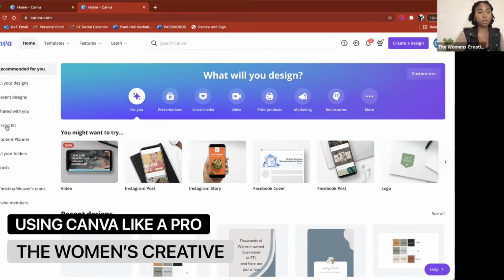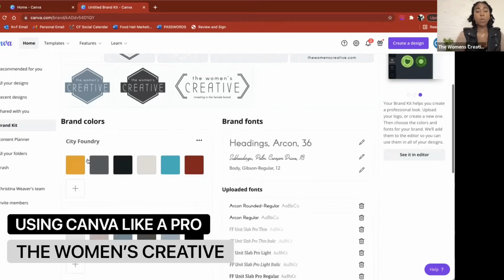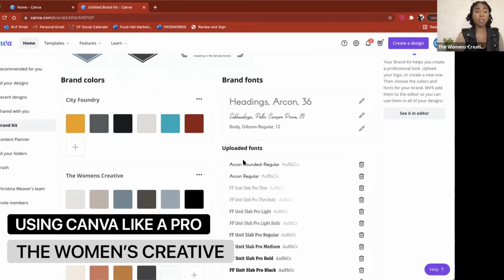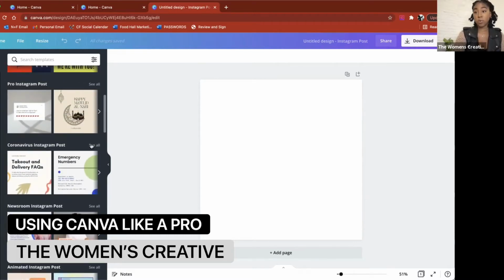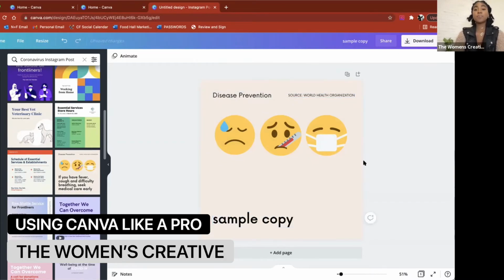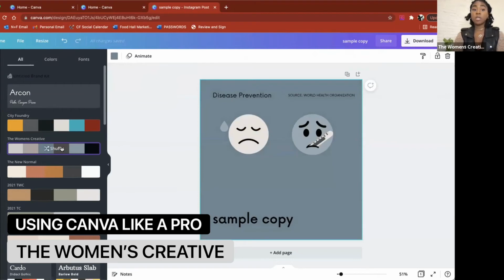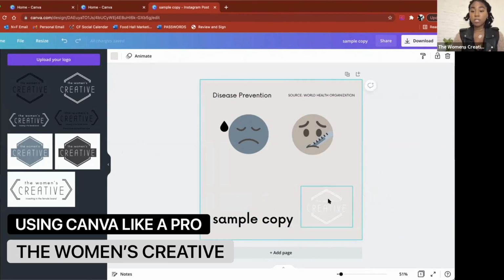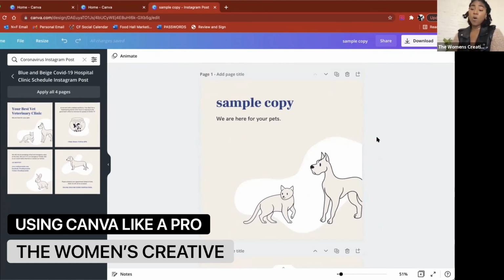Using Canva Like a Pro